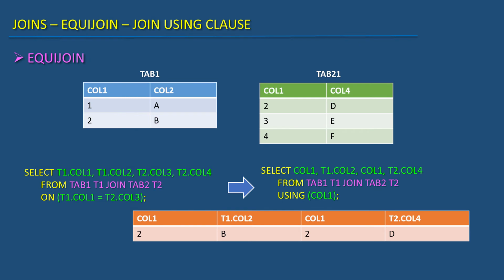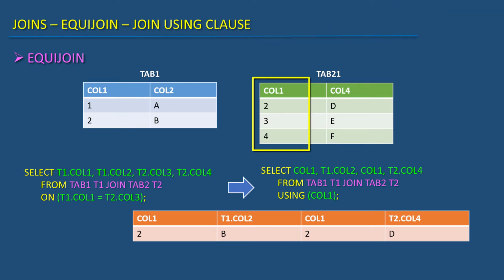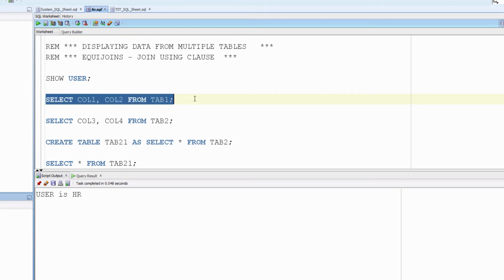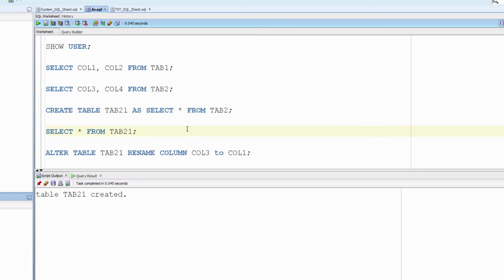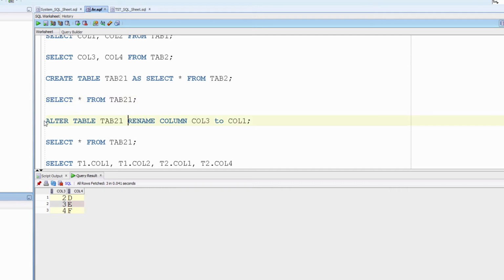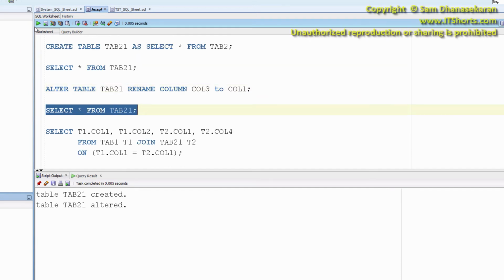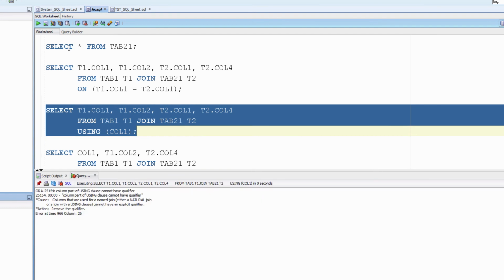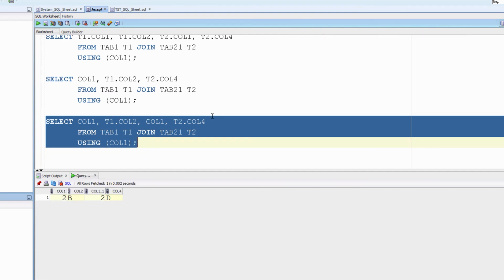SQL for Beginners 144 EQUIJOIN NEW ANSI STANDARD JOIN USING CLAUSE